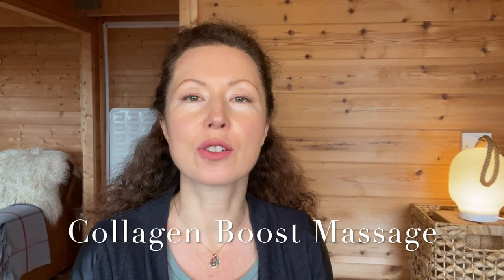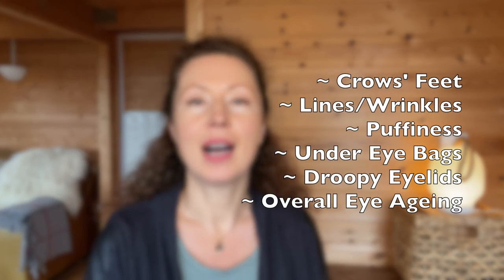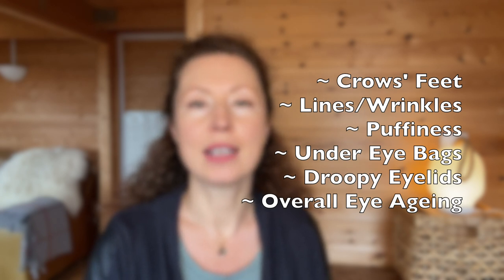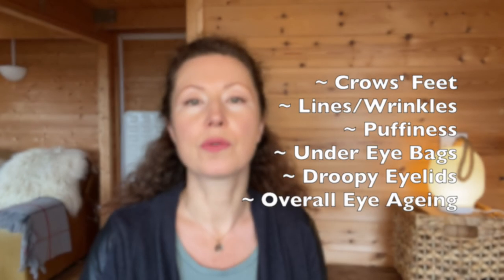Collagen Boost Massage for Eyes, Anti-Ageing Face Yoga for Eyes and Forehead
Practice along with this face yoga video to learn a collagen boosting massage for the eyes and forehead which you can practice at home any time to boost anti ageing effect in the whole of the face.

Eyes are one of the first area to give away our age. The skin around the eyes  is very delicate and thin, and can age quicker than the rest of the face without proper care and attention. In this face massage video we will target all the signs of ageing such as
🦋 crows’s feet
🦋 wrinkles and lines
🦋 droopy eyelids
🦋 under eye bags
🦋 loss of tone and
 🦋 puffiness.
Eyes and Forehead are connected in the way that any weakness in the eye muscles will accumulate as tension in the forehead therefore creating lines and furrows in the forehead which ages the face even more. So we work on BOTH eyes and forehead together to
🦋 smooth the skin
🦋 tone the underlying muscles and
🦋 relax tension
🦋 for the best anti-ageing effect.

❗️Practice along with the video every time your eyes and forehead are in need of a boost, I recommend 3 times a week in addition to your normal daily skin care and skin fitness regime.

For this video you will need some face oil, a mirror and clean hands - let’s get started! 💚

Polina

🌸FREEBIE 🌸🦋 Download my NEW FREE Total Skin Glow Masterclass - to help you turbocharge your face and skin in your 40s, 50s and 60s🦋